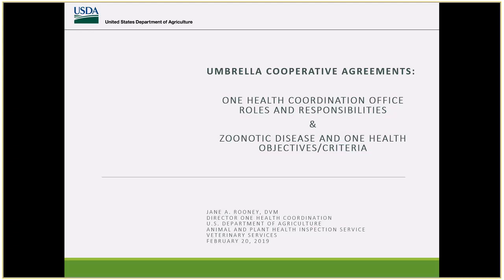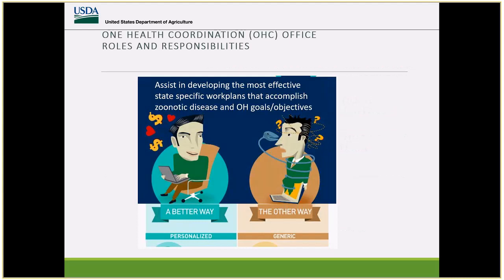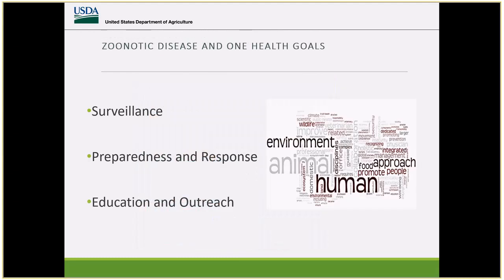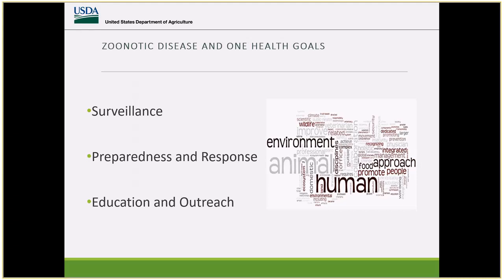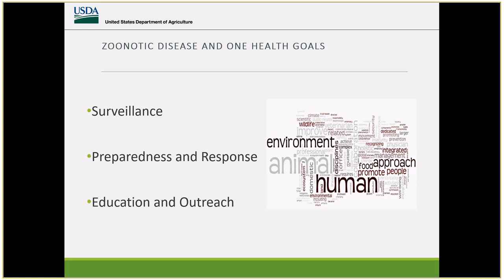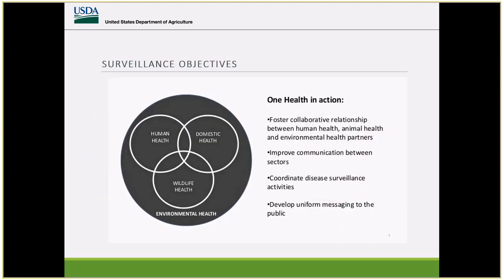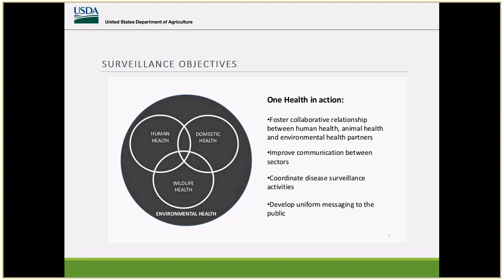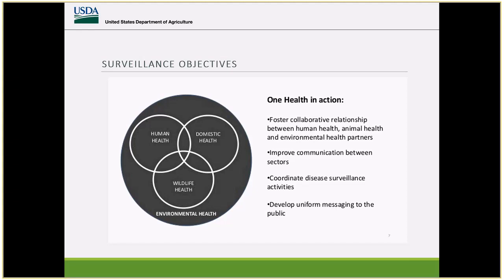One Health Webinar